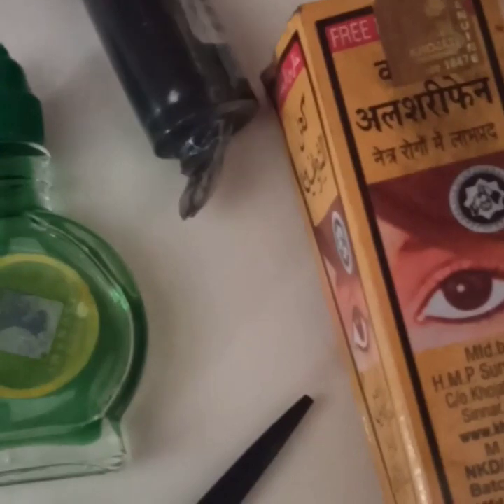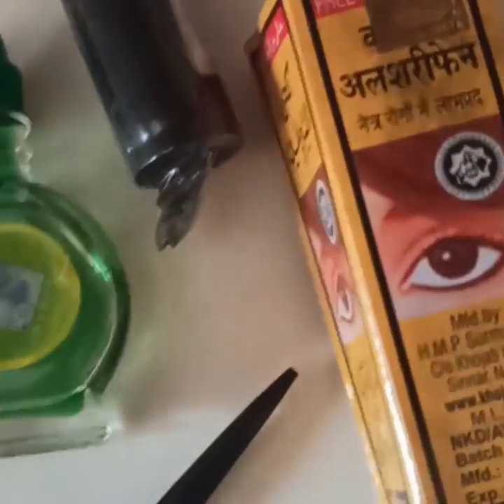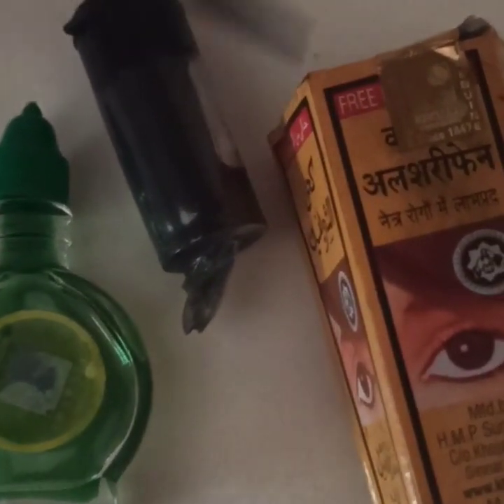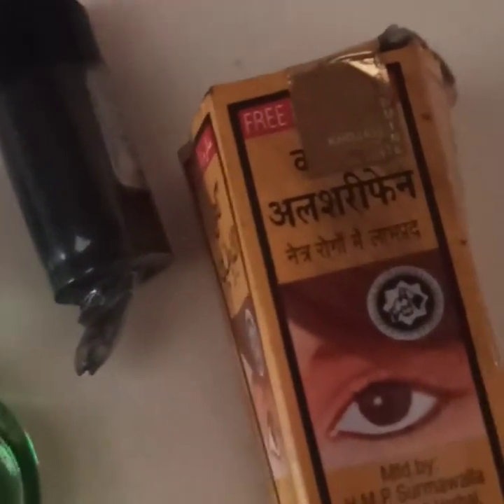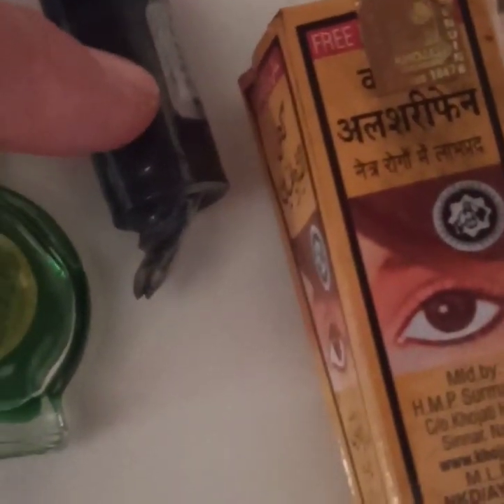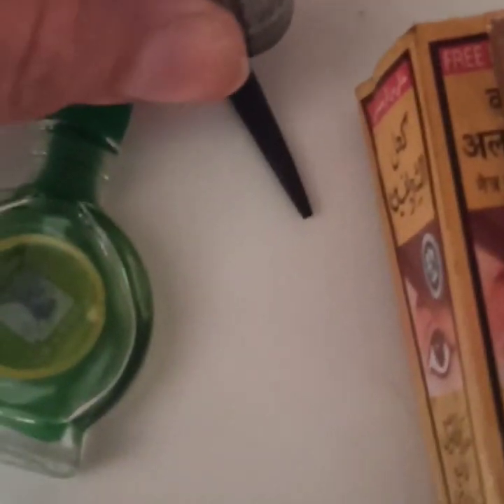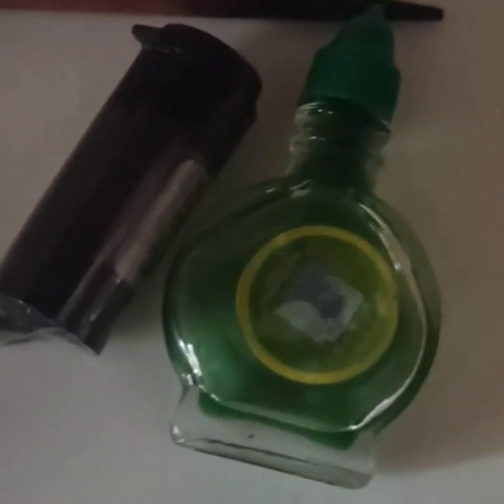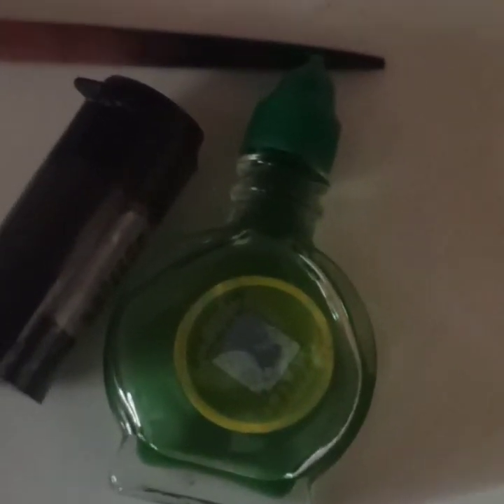الشيب المزعج تساقط الشعر الصلع الوراثي الشعر الباهت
لديك الشيب المزعج تساقط الشعر الصلع الوراثي لا تقلقي اليوم لن يزعجك بعد اليوم...فقط جربو هده الوصفة و لن تندمي.